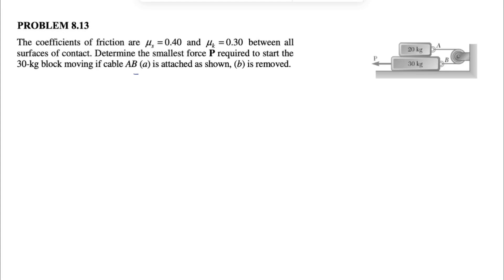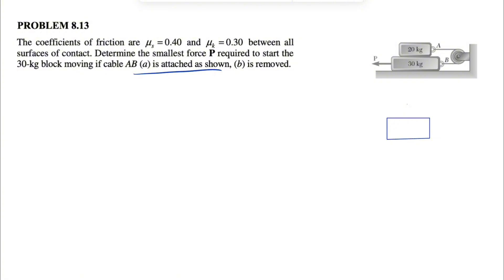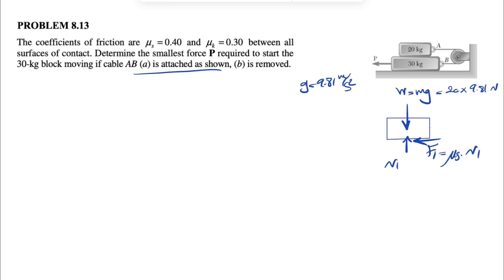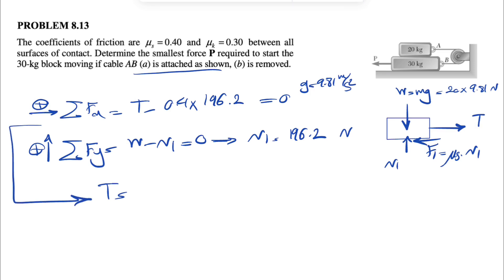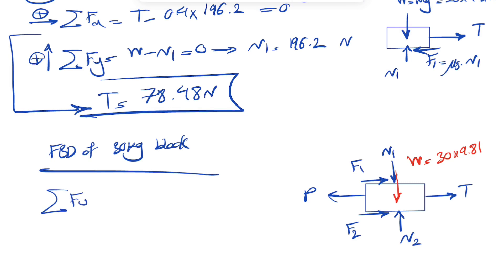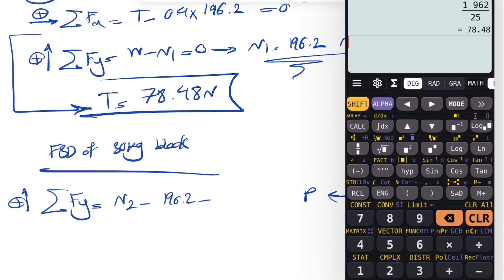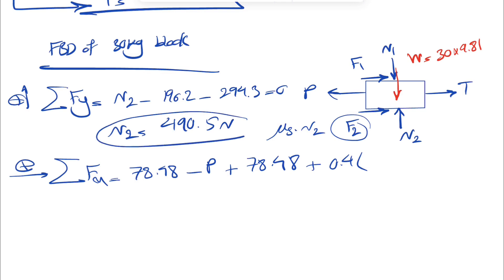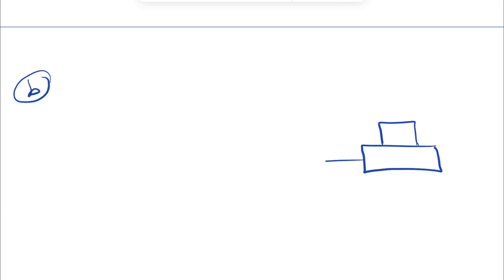Solved Problem 8.13 | Determine the smallest force P required to start the 30-kg block moving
The coefficients of friction are µs = 0.40 and µk =0.30 between all surfaces of contact. Determine the smallest force P required to start the 30-kg block moving if cable AB (a) is attached as shown, (b) is removed.